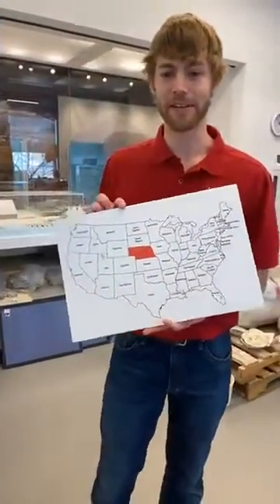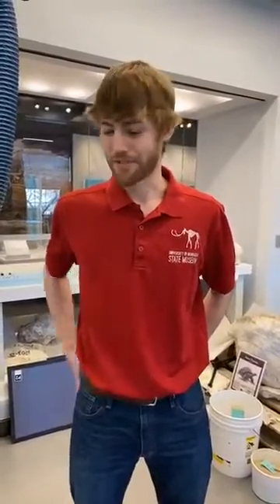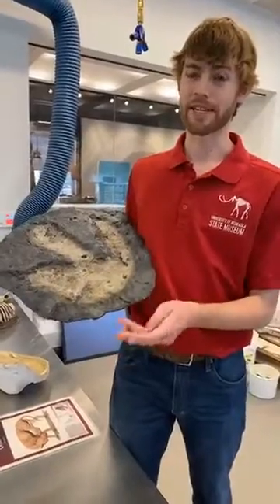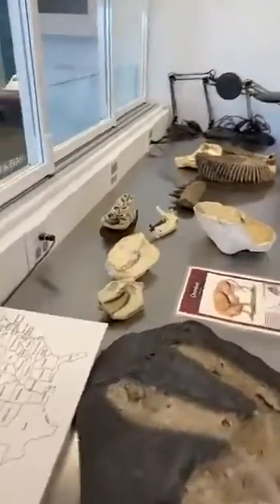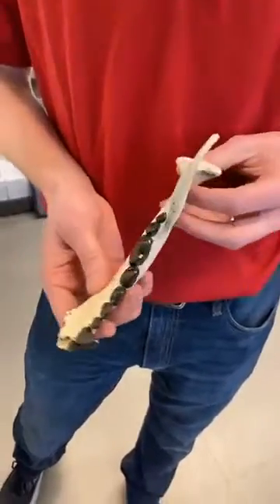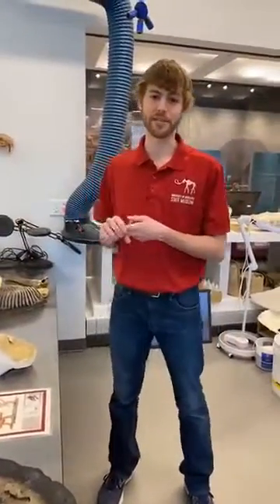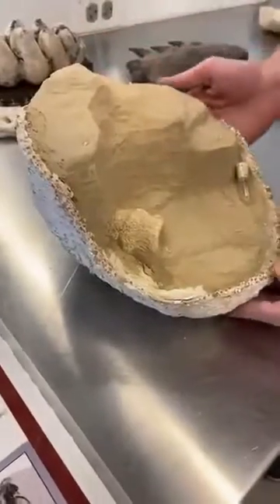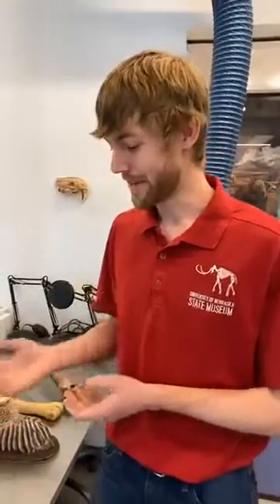UNSM and Nebraska Fossils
Visit with Jeremy McMullin, UNSM Highway Salvage Preparator as he talks about common Nebraska fossils and what inspired him to become a paleontologist.